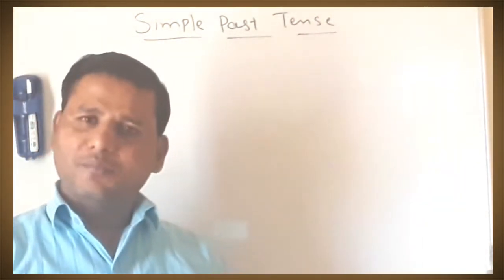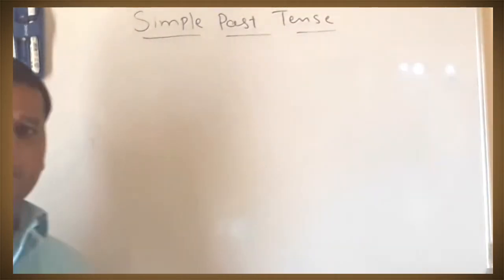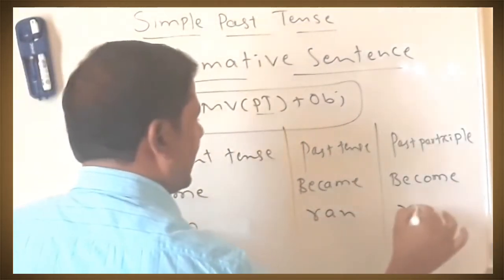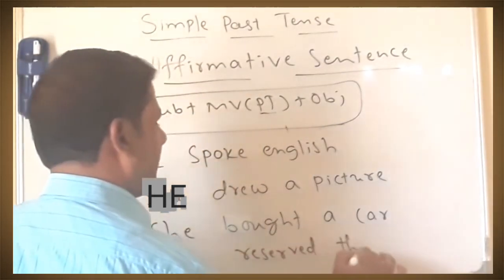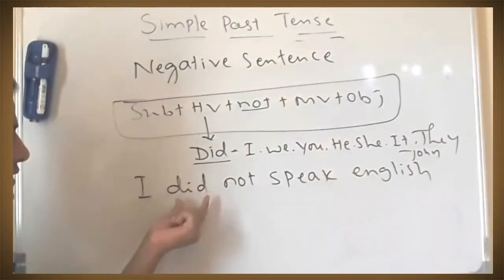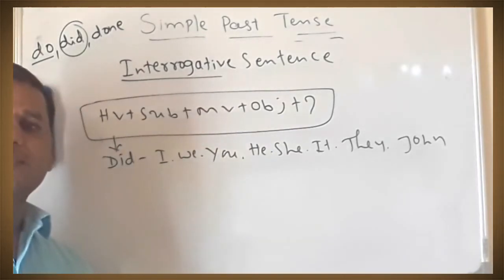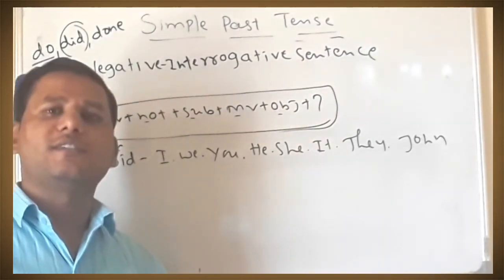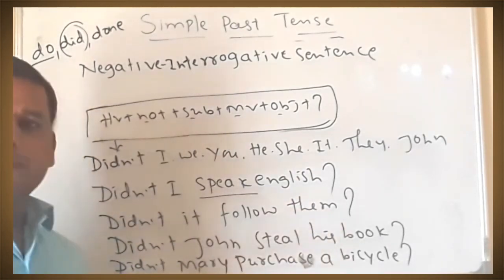SIMPLE PAST TENSE - (WITH VARIOUS EXAMPLES)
SIMPLE PAST TENSE  IS MADE VERY EASY WITH DEFINITION AND  VARIOUS EASY EXAMPLES. SO THIS TENSE EXPRESSES COMPLETED RECENT AND DISTANCE ACTION OF THE PAST

ENGLISH GRAMMAR LINK OF ALL VIDEOS ARE GIVEN BELOW